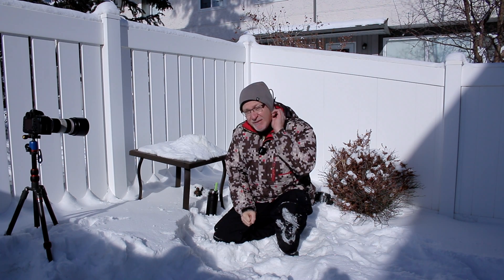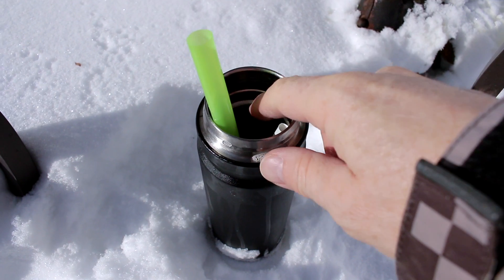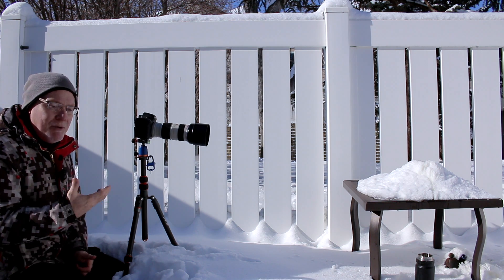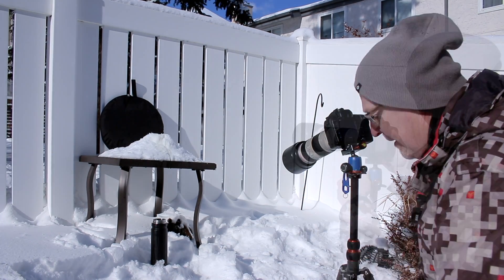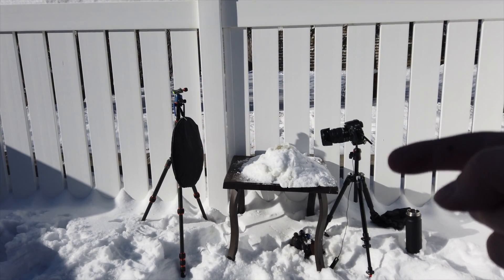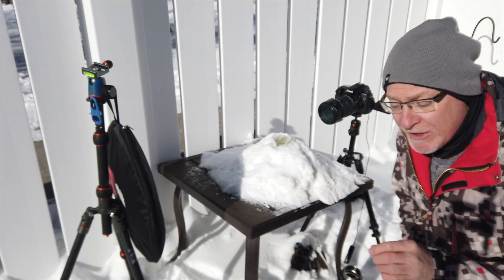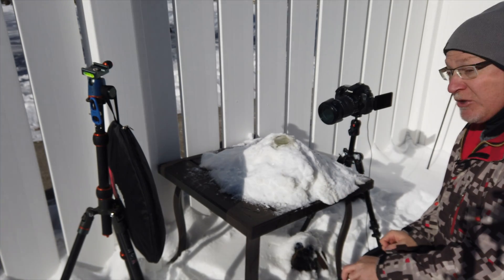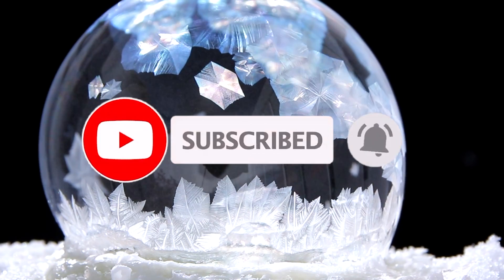Frozen Bubble Photography Tutorial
Let's learn how to photograph frozen bubble in -17 temps!
Here's the perfect frozen bubble photography tutorial, including the best bubble recipe for cold weather bubbles.

In order to this you need cold temps, the cold the better! I'd say anything past -16*c /4*f .
Check out the Alberta Aurora Chasers on facebook. Thanks for the formula Chris!
Bubble Recipe:
200ml warm water
35ml corn syrup
35ml dish soap
2tbs sugar